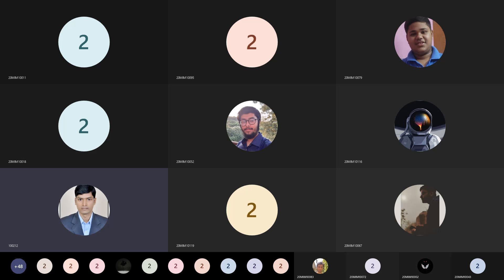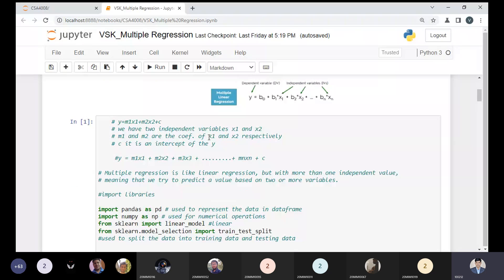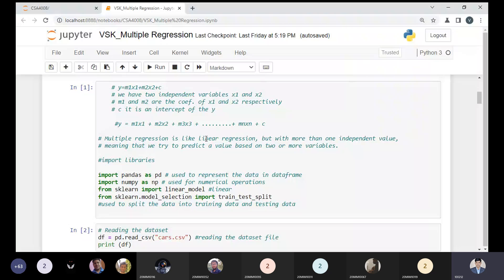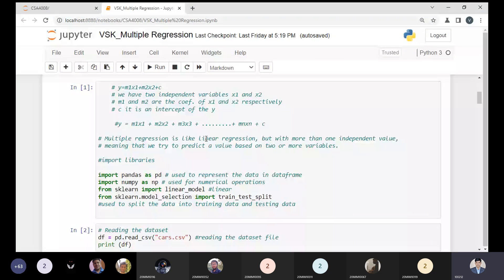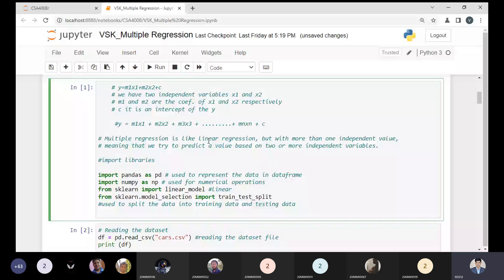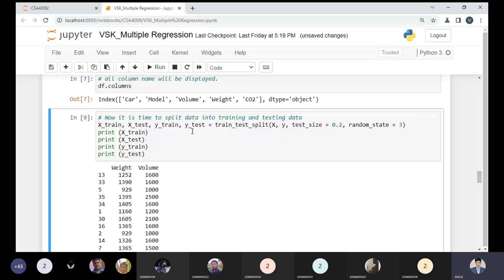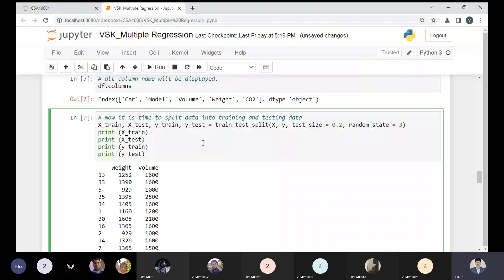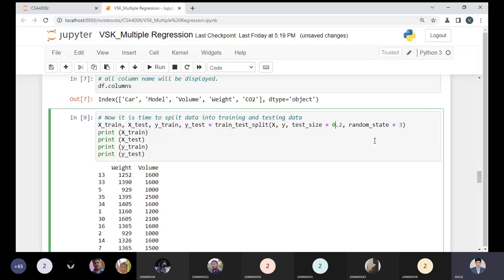Python Code to Implement Multiple Regression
[a]. Import the packages and classes you need.
[b]. Provide data to work with and eventually do appropriate transformations.
[c]. Create a regression model and fit it with existing data.
[d]. Check the results of model fitting to know whether the model is satisfactory.